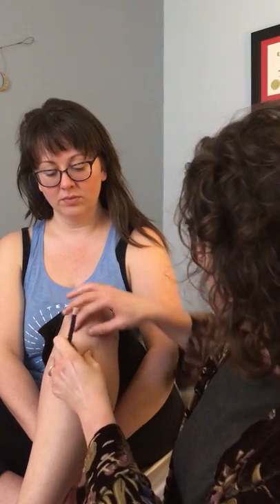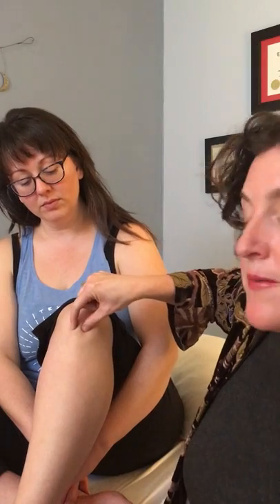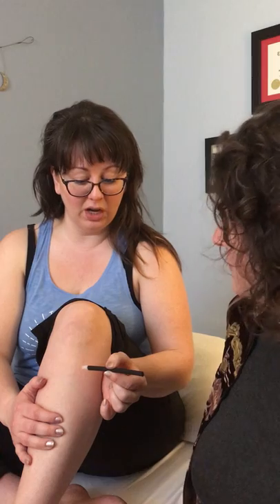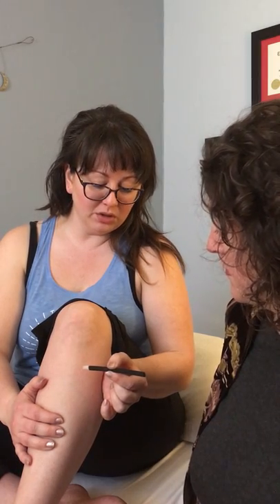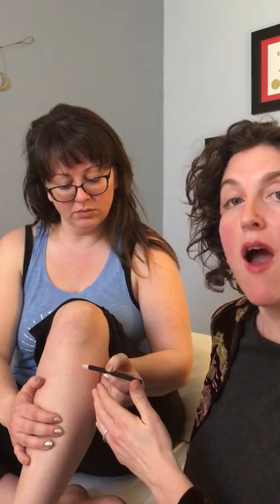MOXIBUSTION HOW-TO VIDEO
What is moxibustion (moxa)? and how to do it on yourself at home for fatigue, immunity and digestive issues.